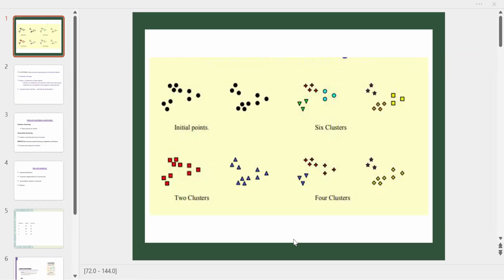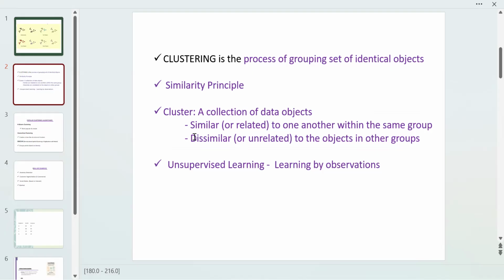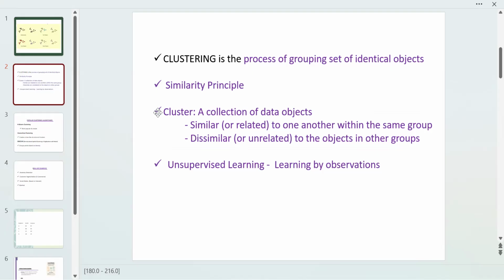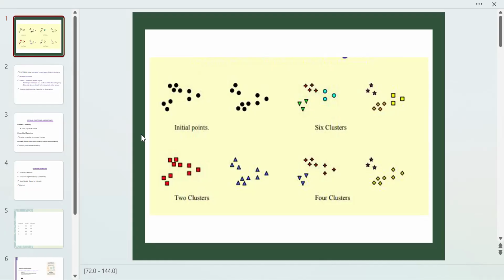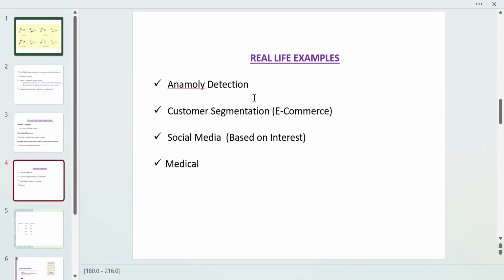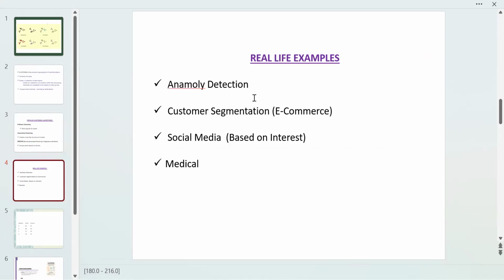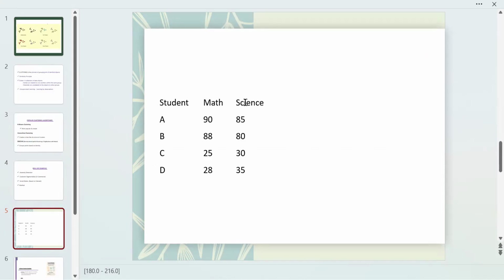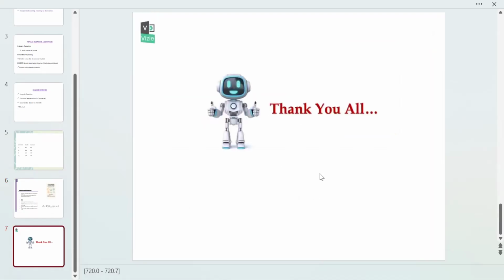K Means Clustering